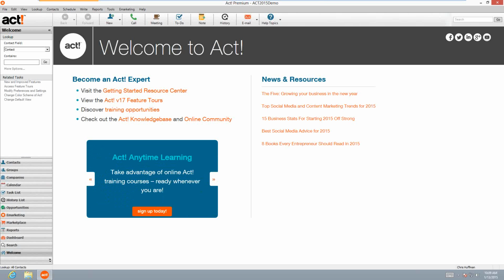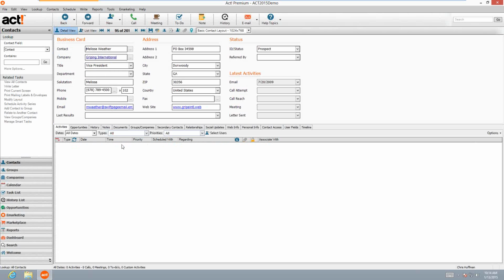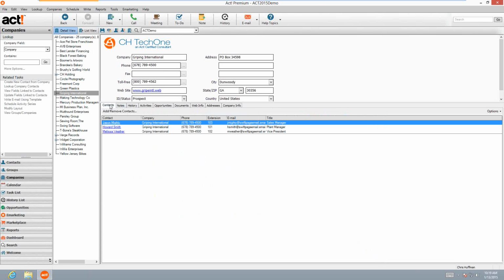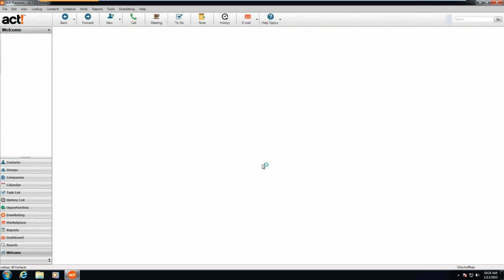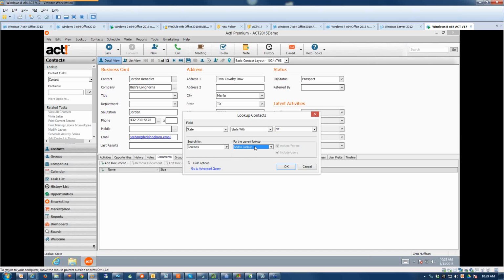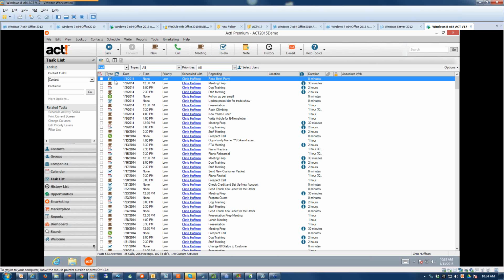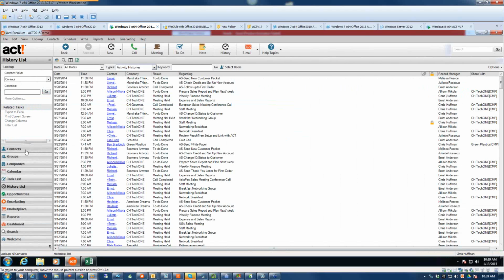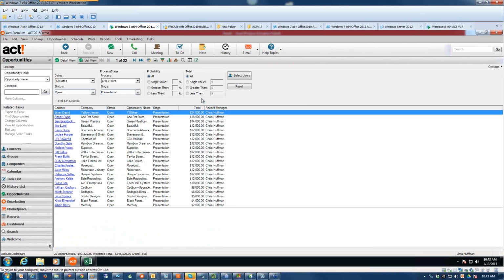2015 01 13 10 09 ACT in 1 Hour Everyday ACT